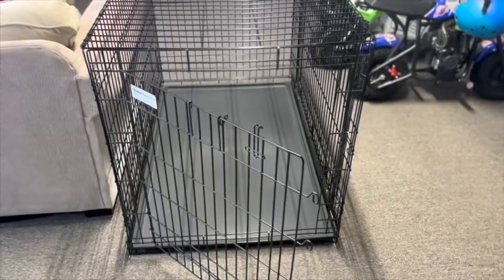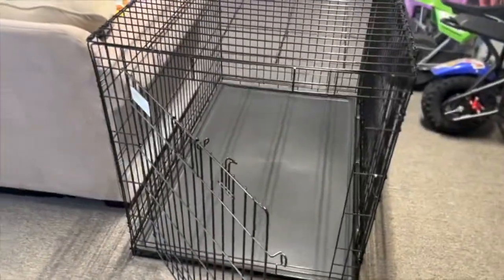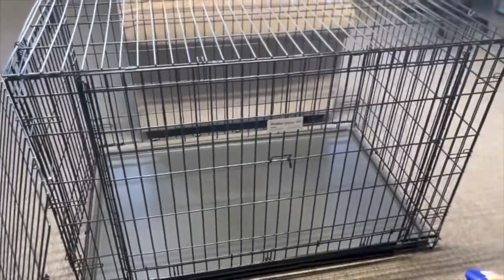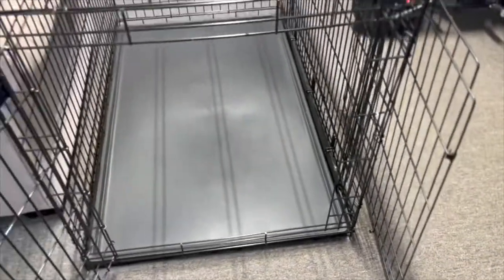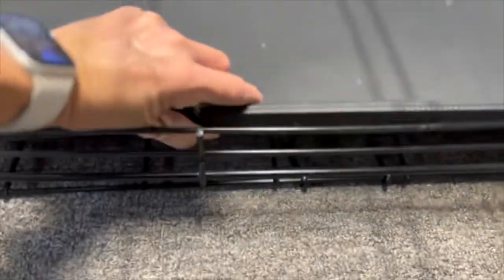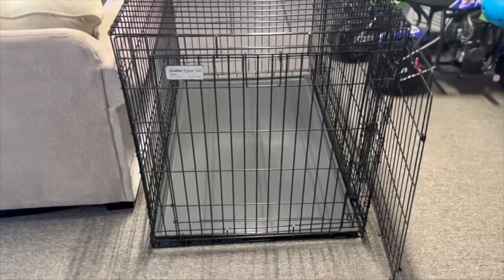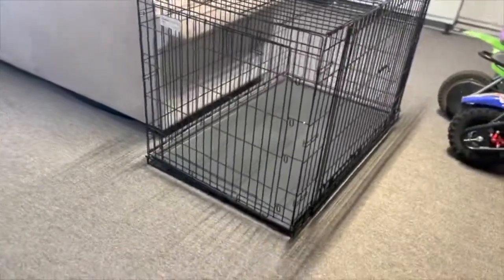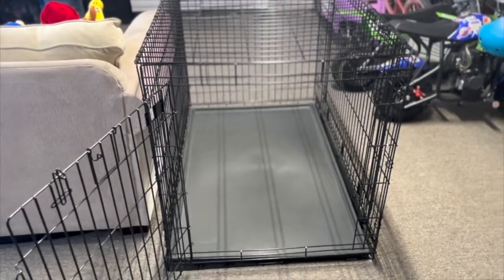Ovation Folding Dog Crate (Full Demo & Review)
Ovation Folding Dog Crate | Dog Crate Features Space-Saving Overhead “Garage” Style Door & Comes Fully Equipped w/ Replacement Tray, Divider Panel & Floor Protecting Roller Feet

▶Check out our Full Amazon Storefront with Loads of Deals You Can't Find Anywhere Else on Amazon, Start Saving Now

If you got value from this video you can show your support by buying me a coffee! Yeah, how cool is that! You would be helping out our channel immensely. I would greatly appreciate it and it all goes back into the channel so I can keep making awesome videos for you for FREE. Thank you! Buy us a Coffee for $5

▶ Become a neznation Insider and Join our free Newsletter where you get all the best info on how to grow your impact and income online for FREE

▶Enroll into courses that will teach you how to become a full-time creator, grow your income streams, and quit your day job

▶MY VIDEO, PODCASTING AND LIVESTREAMING SETUP

▶Get Private, One on One Coaching From Professor Nez, right

FREE convenient scheduling tool I use for my business and podcast - super effective way to organize your calendar with your clients and guests

Enroll into the courses that will teach you how to become a full-time creator, grow your revenue streams, and quit your day job

All the products my lovely wife Megan and I recommend here we personally vouch for and implement for ourselves, businesses, content creation, podcast and livestream shows. Amazon Influencers helping you monetize your experience, skills and creativity in the creator economy.